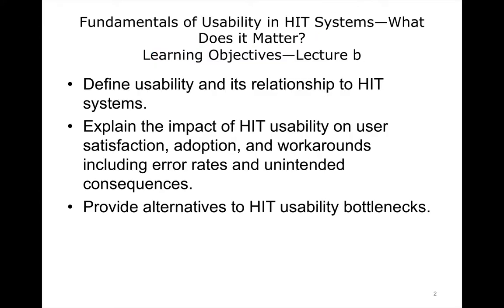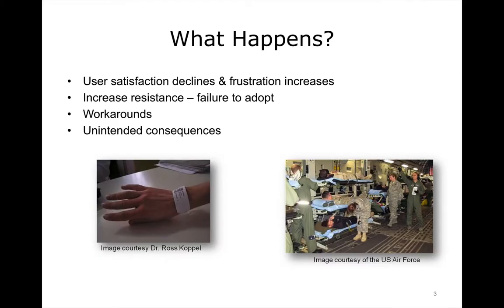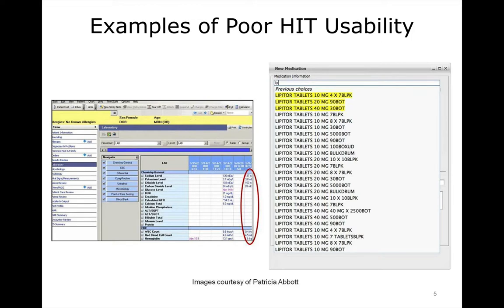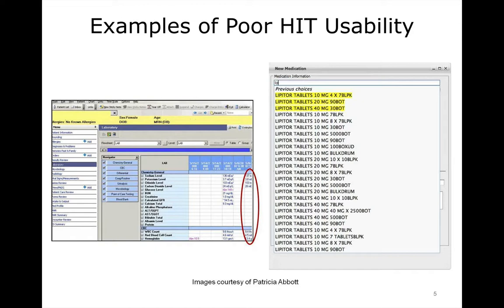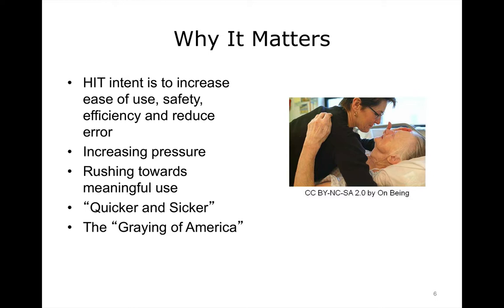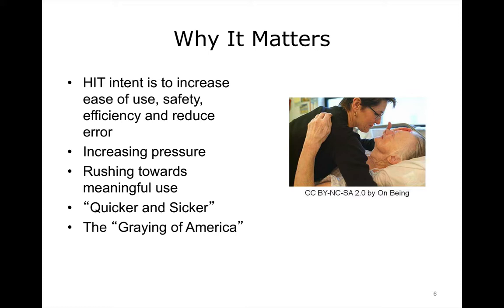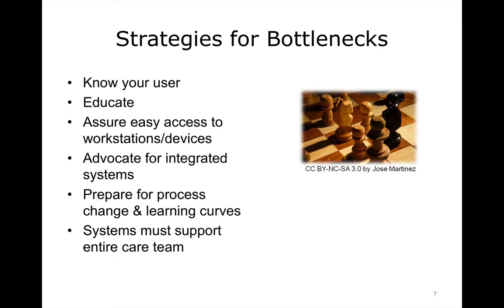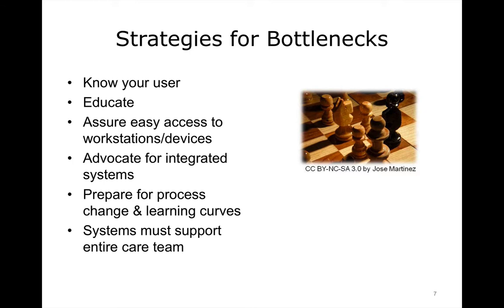ONC Component 7 Unit 5 Lecture b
Component 7: Working with Health IT Systems

Unit 5: Fundamentals of Usability in HIT Systems – What Does it Matter?

Lecture b: Applying Usability Principles in Health IT Systems:
 • Provide alternatives to HIT usability bottlenecks

Description: Working with Health IT Systems: Fundamentals of Usability in HIT Systems—What Does it Matter?
In Lecture b we are going to apply those principles in the world of health and health care, specifically focusing on usability of Health IT systems.

Summary: Let’s take a look back at the objectives. We defined usability and we related usability principles to Health IT. We also discussed why it matters, and some strategies for identifying, and reducing or eliminating Health IT bottlenecks.
We also discussed how Health IT usability impacts user satisfaction, adoption, and workarounds. Finally, we covered how poor usability can contribute to error rates and/or spawn unintended consequences.